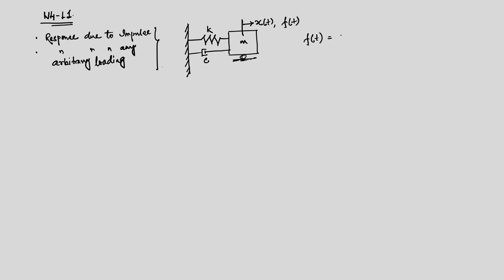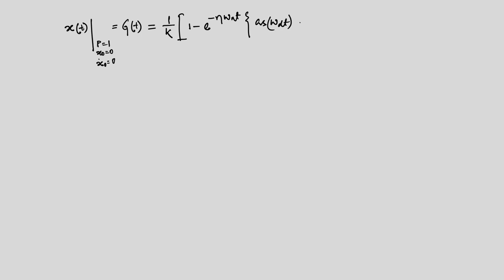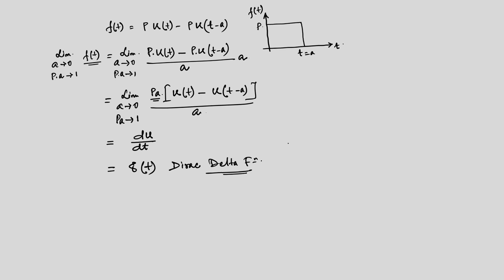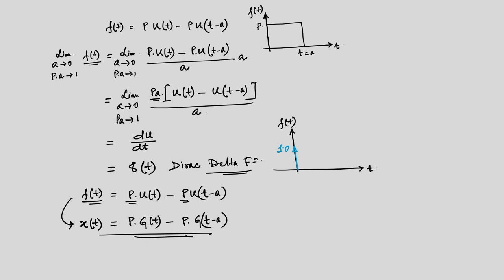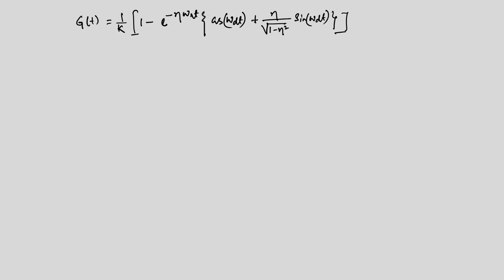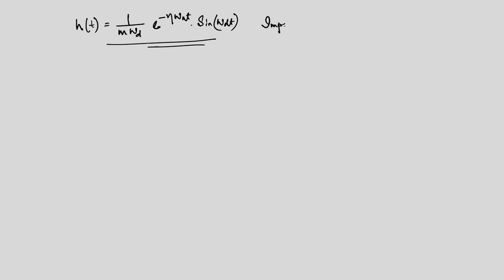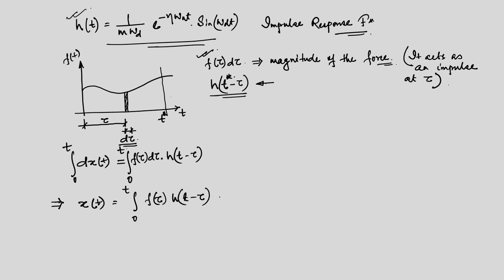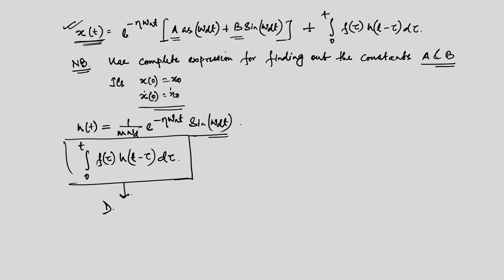Lec 14: Impulse Response function